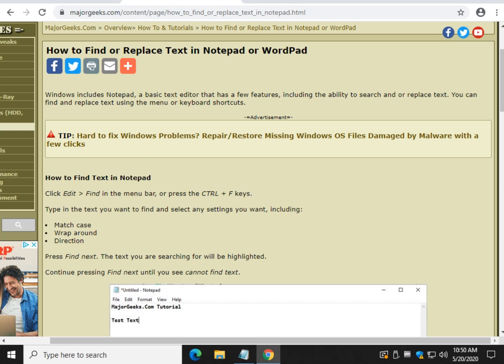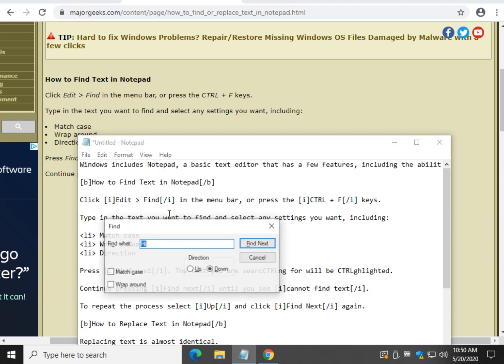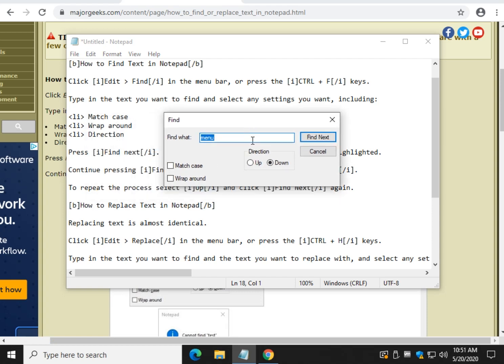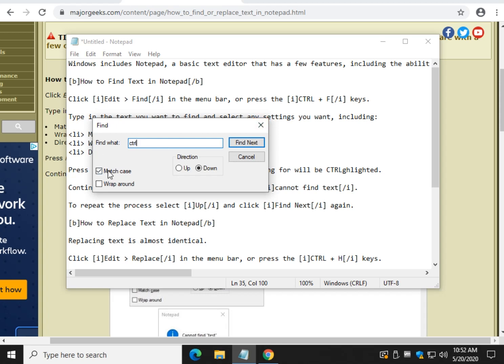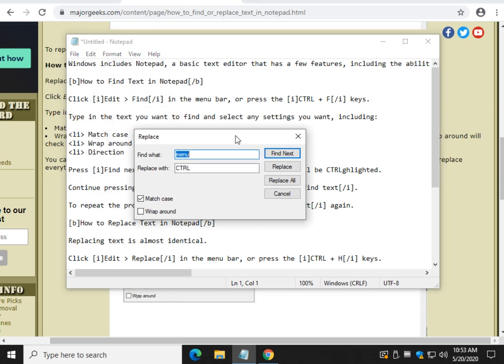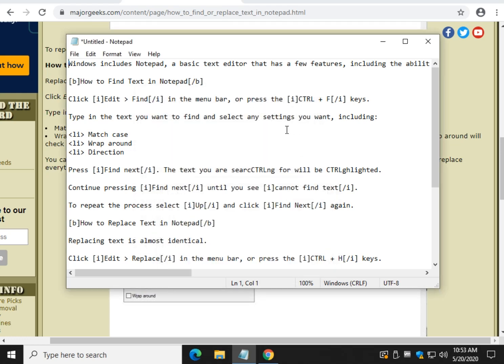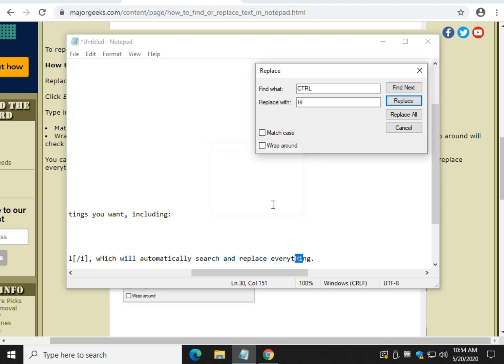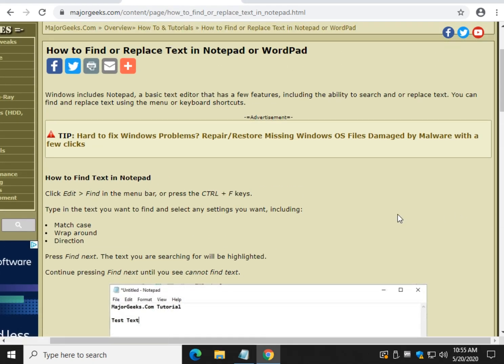How to Find or Replace Text in Notepad or WordPad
Windows includes Notepad, a basic text editor that has a few features, including the ability to search and or replace text. You can find and replace text using the menu or keyboard shortcuts